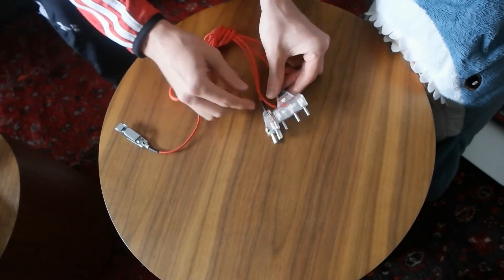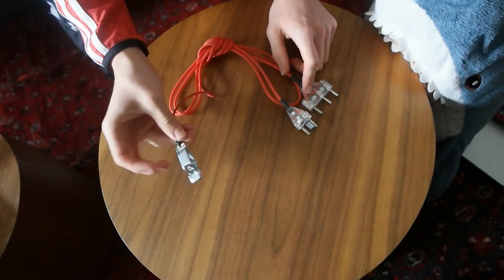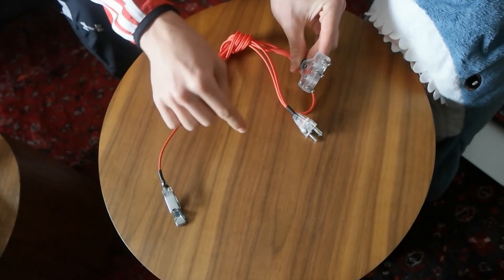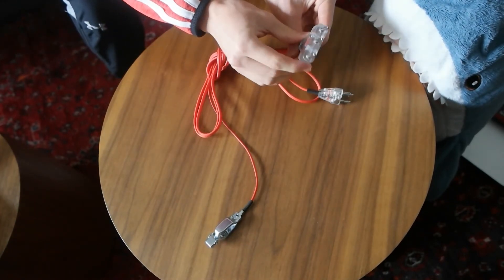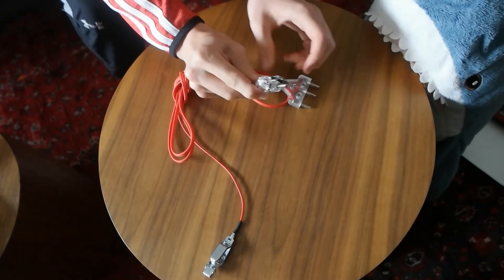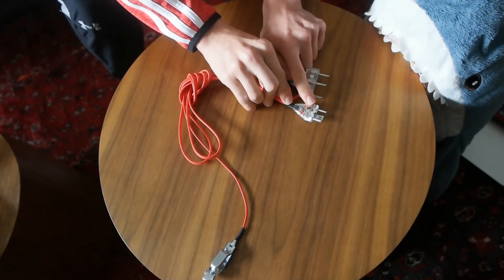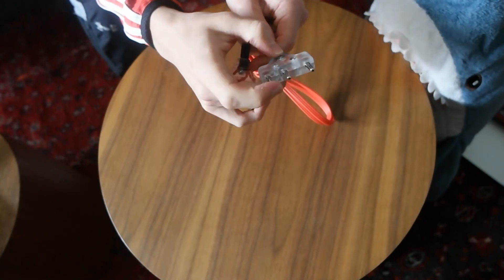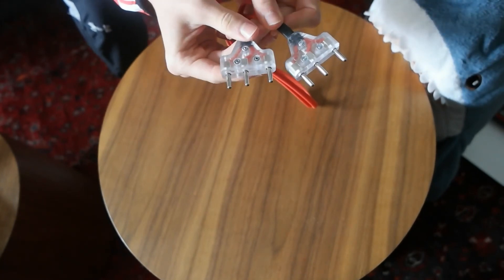Fencing Bodywires Explained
Graham shows the two different types of fencing bodywire and briefly explains how they work.